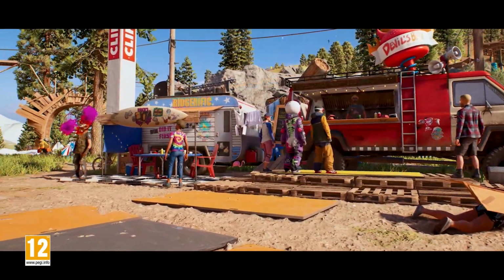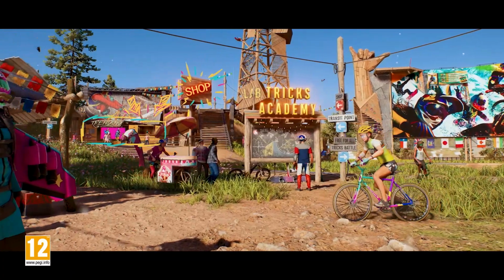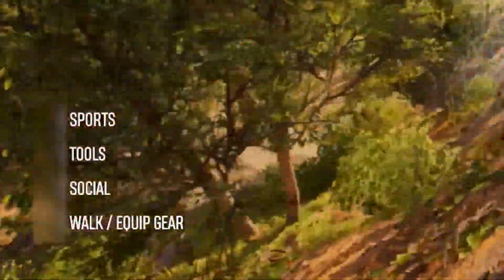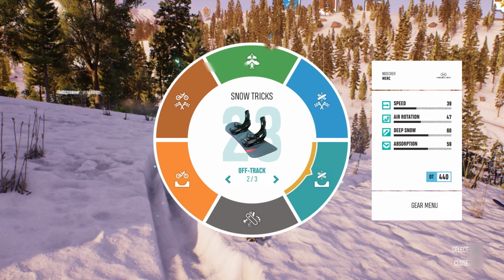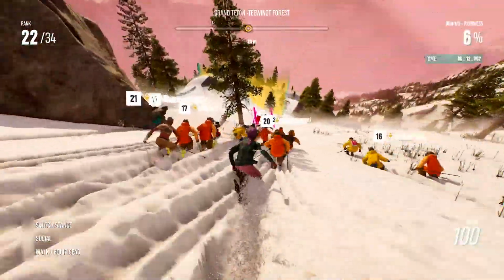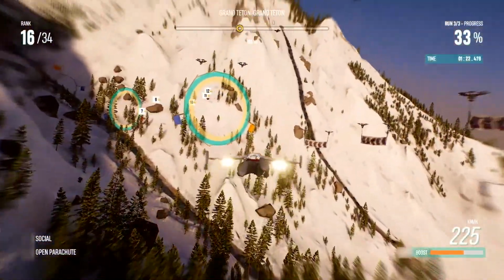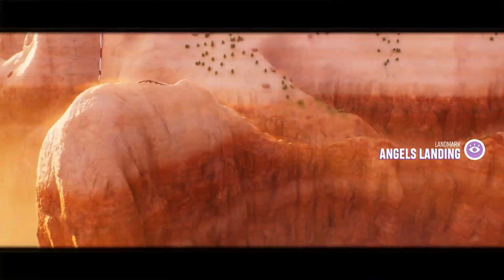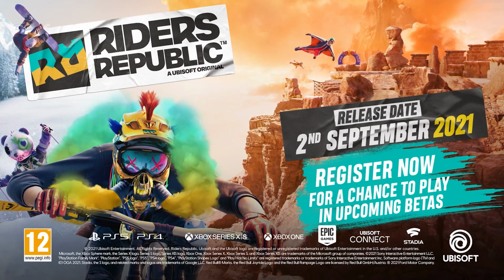Riders Republic™ Full Gameplay & Details breakdown (BRAND NEW)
TOTAL GAMING SUPPORT - MY MOD GAMING

0:00 Intro
0:29 The Hub breakdown
3:45 Tricks Battle gameplay
4:09 Controller/keyboard Inputs
4:43 Sports Wheel
5:58 Parties
6:37 Lobby/Event sizes
6:59 Mass Races
7:26 Time Trials & Competitive Events
8:21 Freestyle Events
9:02 Speedometer
9:15 Sprint & Boost Gauge
9:33 Camera Types
10:08 Insane vehicles
10:38 Discovery & POI
10:56 Outro

LINKS👇🏿